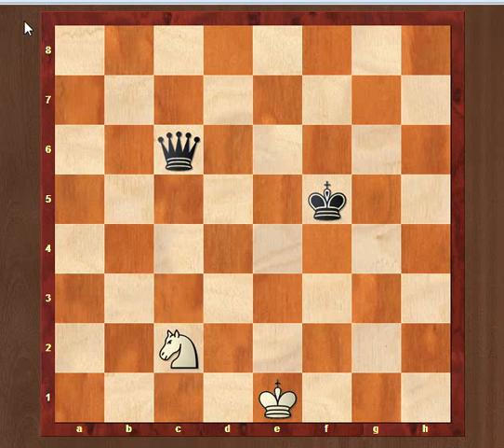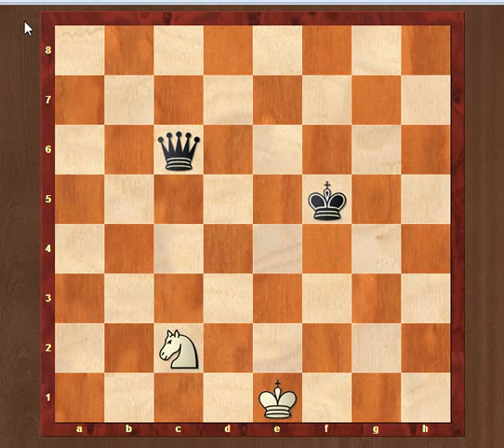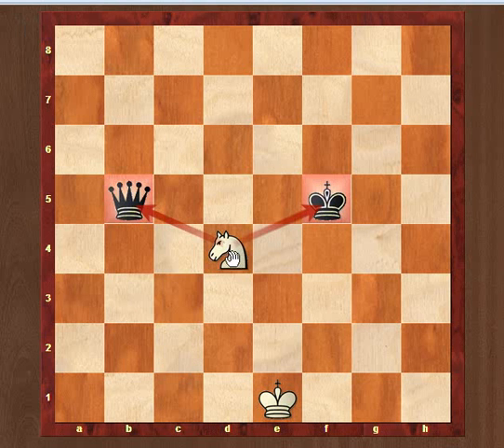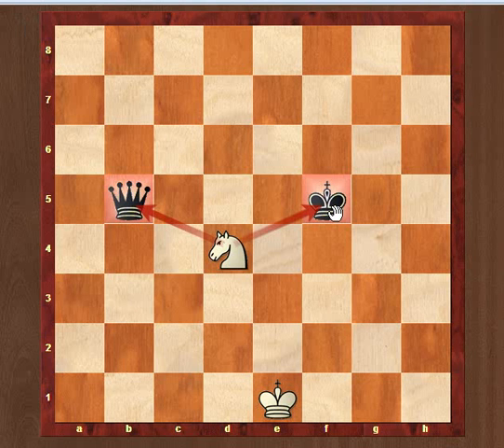Knight Forks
In chess, a fork is a tactic whereby a single piece makes two or more direct attacks simultaneously.